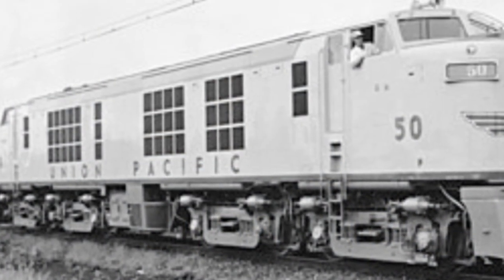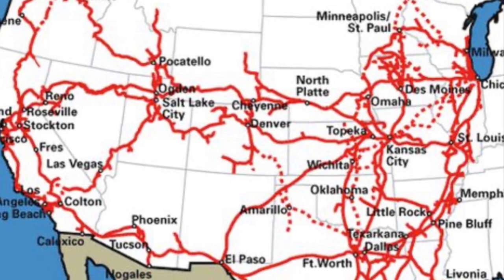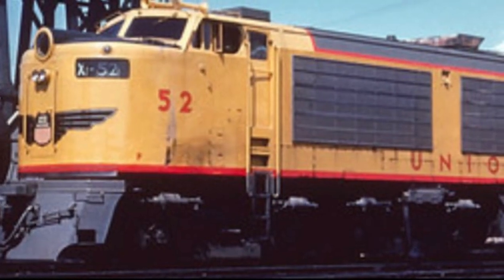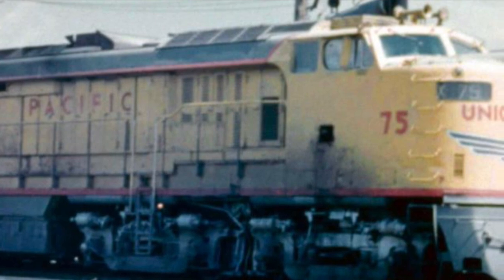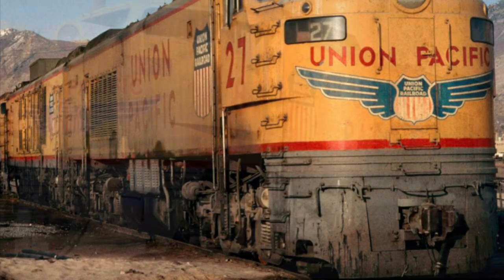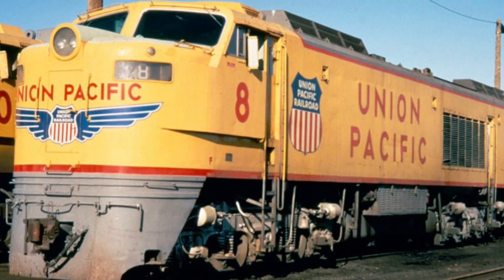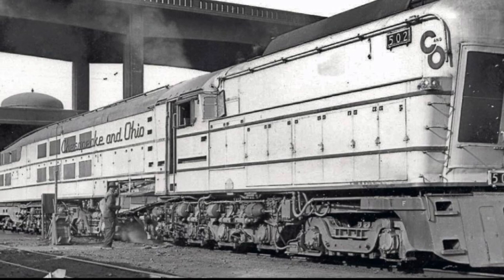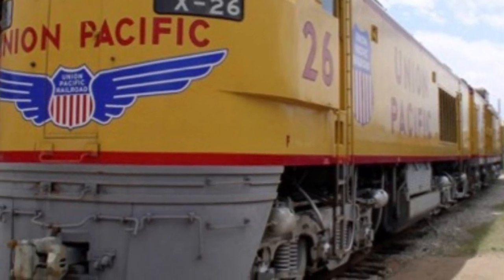Engines Of North America: The ALCO-GE GTEL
Intro Music: Dead End In Tokyo by Man With a Mission
Video background music: Big Sky By Hans Zimmer

All information and pictures used have their sources linked directly below.

Works Cited
Burns, Adam. “C&O M1 #502.” American-Rails.com, 2 July 1949, Accessed 10 April 2022.

Burns, Adam. “Gas Turbine Locomotives (Union Pacific): Startup, HP, Length.” American-Rails.com, 18 January 2022, Accessed 3 April 2022.

Burns, Adam. “Union Pacific U50 #34.” American-Rails.com, 14 October 1964, Accessed 10 April 2022.

Burns, Adam. “UP GTEL Big Blow #8.” American-Rails.com, 15 June 1967, Accessed 10 April 2022.

Burns, Adam. “UP GTEL Big Blow #27.” American-Rails.com, 3 April 1971, Accessed 10 April 2022.

DeBruler, Dennis. “Westinghouse Blue Goose.” Industrial History, 24 September 2018, Accessed 10 April 2022.

“Pennsy S2 Steam Turbine Locomotive.” G Scale Model Train Forum, 7 October 2015, Accessed 10 April 2022.

Ross, Don. “Union Pacific Turbines.” donsdepot.donrossgroup.net, Don's Depot, September 1962, Accessed 10 April 2022.

Stevens, Josh. “UP 18.” RR Pictures Archives, 1 August 1995, Accessed 10 April 2022.

“Union Pacific gas turbine #75.” American-Rails.com, 18 May 1963, Accessed 10 April 2022.

“UNION PACIFIC GAS TURBINE LOCOMOTIVE #26.” UtahRails.net, Utah Rails, Accessed 10 April 2022.

“Union Pacific GE Steam Turbine Locomotive | Ho train layouts, Steam turbine, Model train layouts.” Pinterest, Accessed 8 April 2022.

“Union Pacific GTELs.” en.wikipedia.org, Wikipedia, Accessed 3 April 2022.

“UP: Gas Turbine Locomotives.” Union Pacific, Accessed 2 April 2022.

“UP Gas Turbines - donstrack.” donstrack.smugmug.com, Don Strack, Accessed 10 April 2022.

Watson, James. “GE "U50C" #5026 & #5030.” American-Rails.com, 4 March 1974, Accessed 10 April 2022.